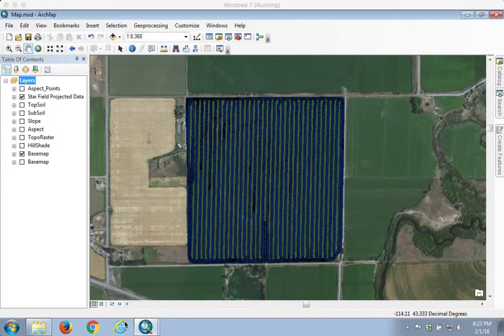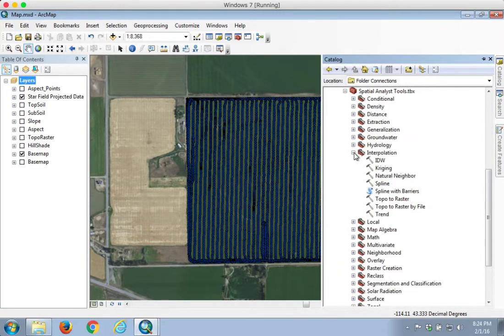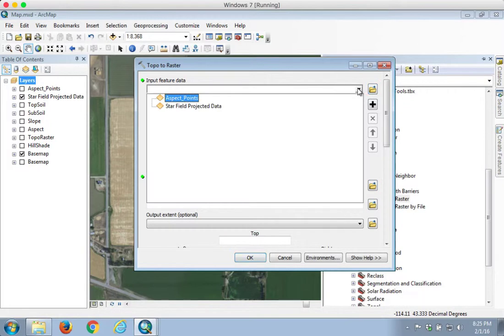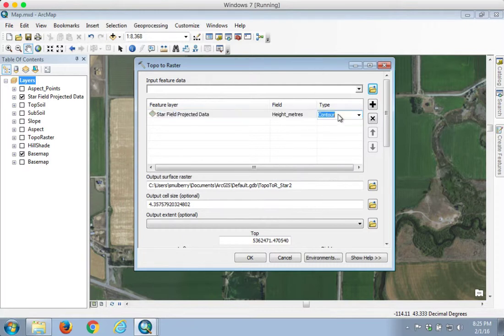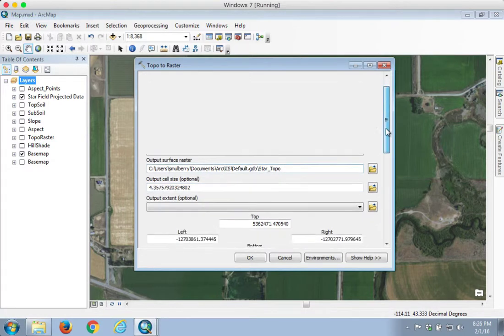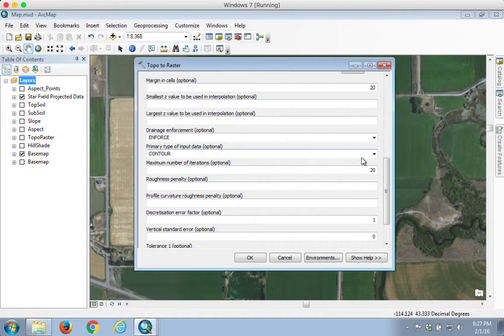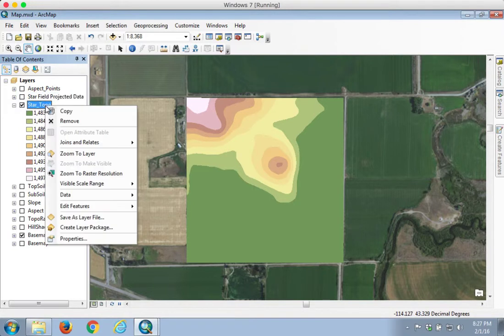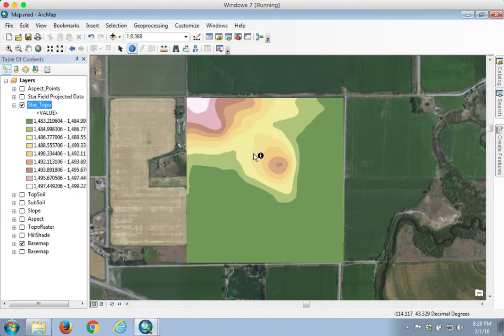PIA Create Raster from EC Data